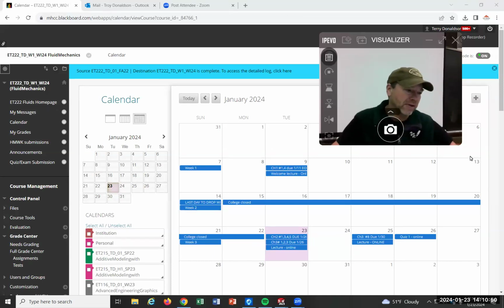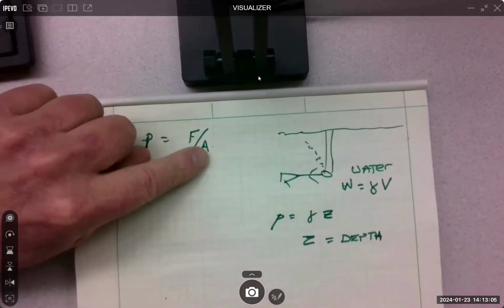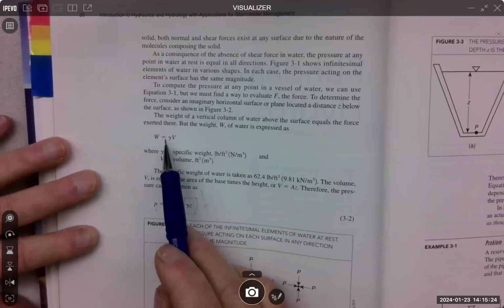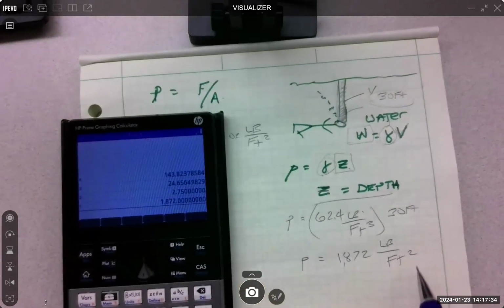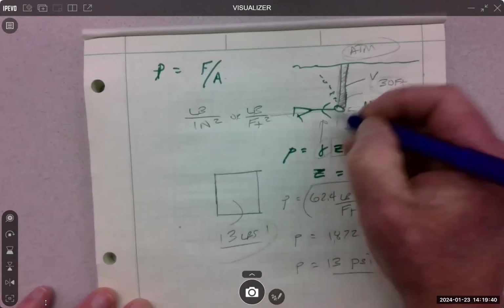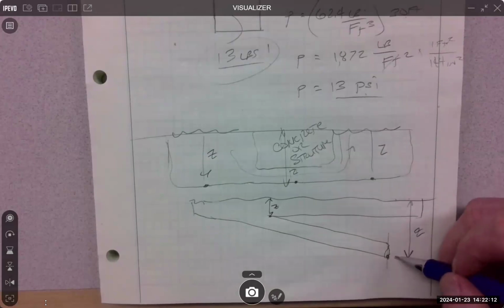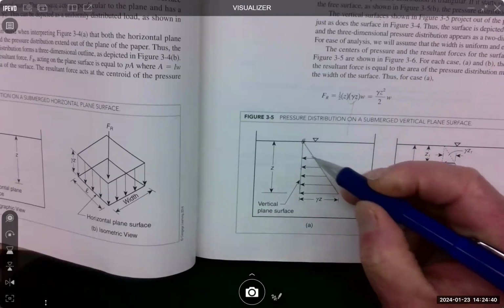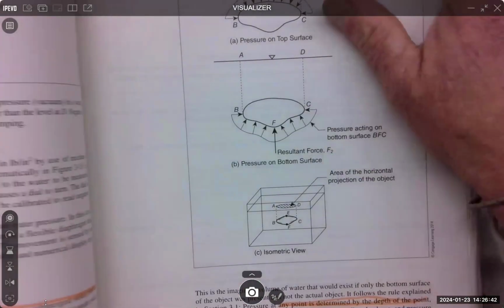Engr248 Lecture 2 Planes, relations, lab 3